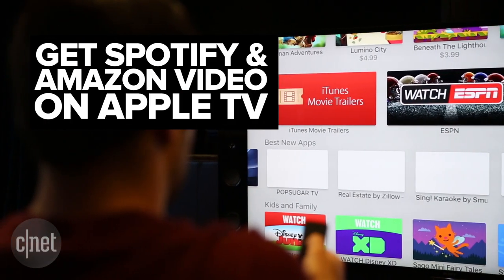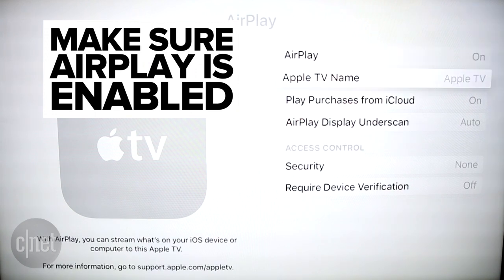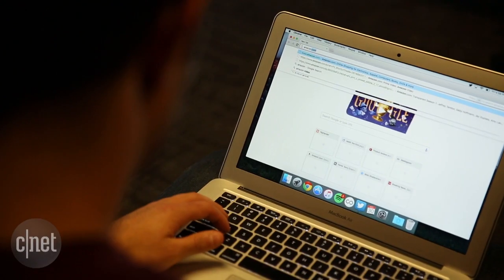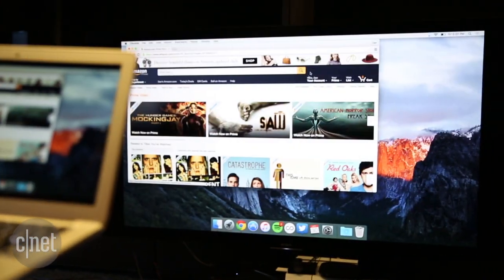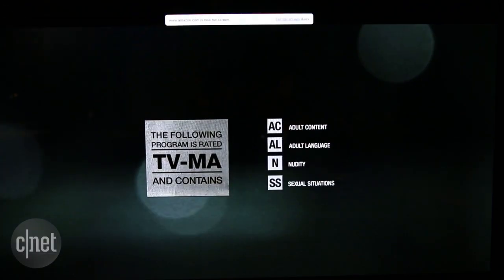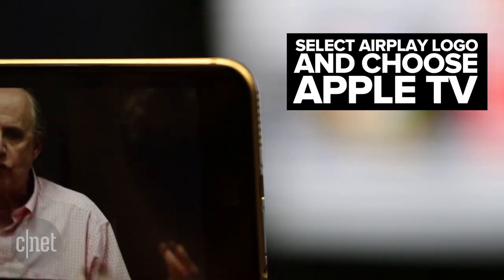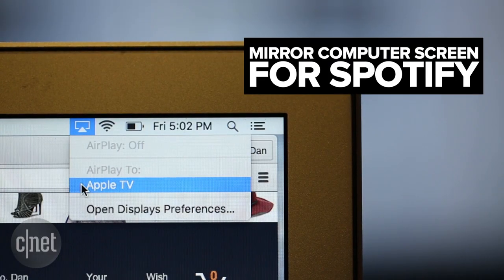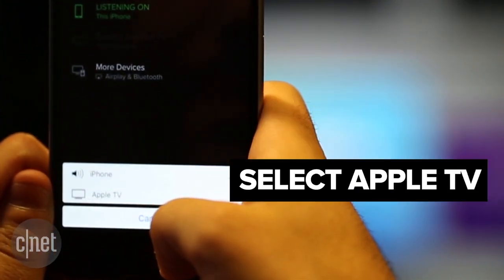CNET How To - An easy way to stream Spotify and Amazon Video to your Apple TV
CNET's Dan Graziano shows you how to use AirPlay to stream your favorite apps.